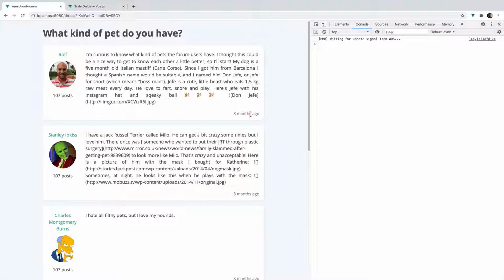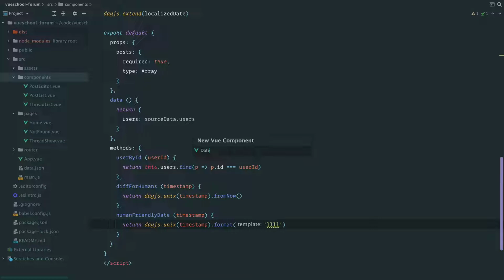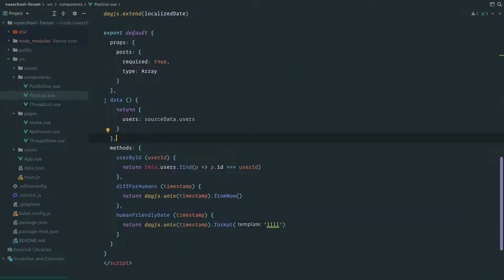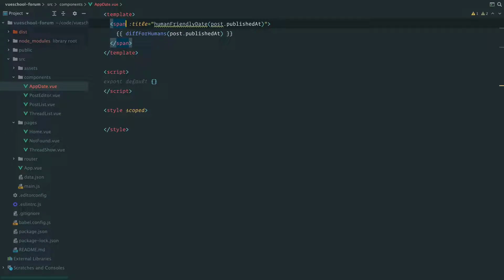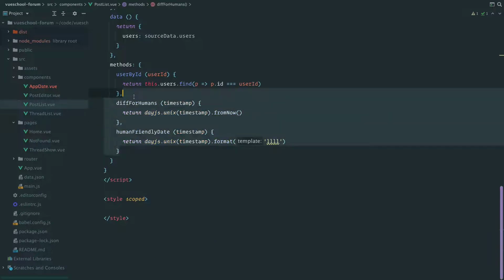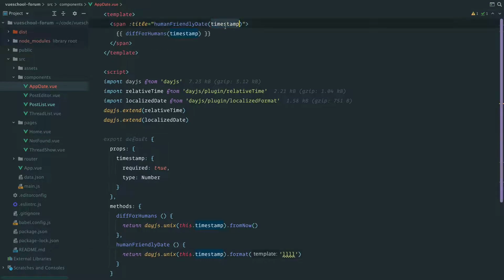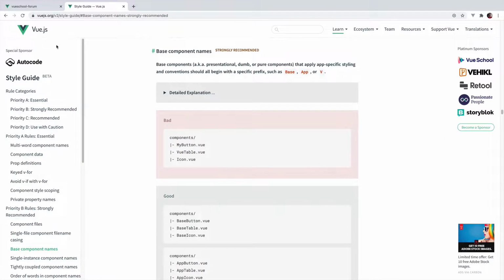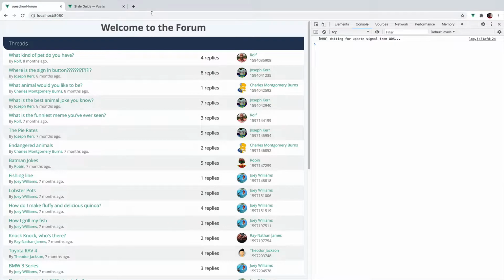22 Creating base components